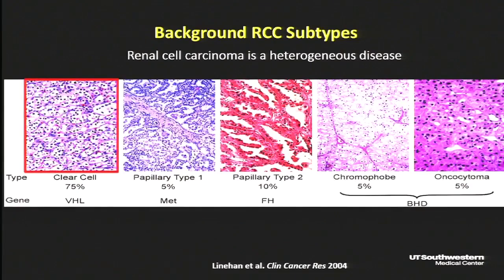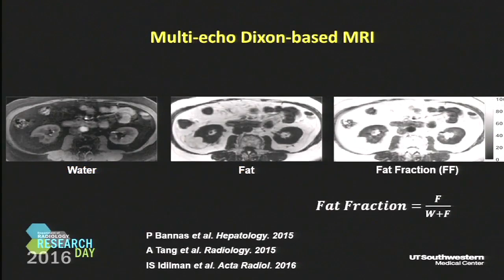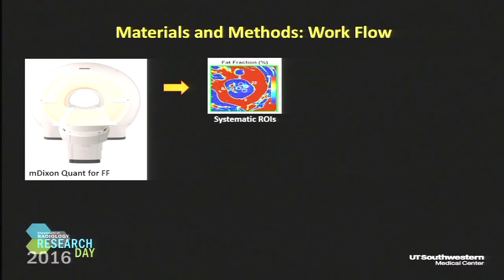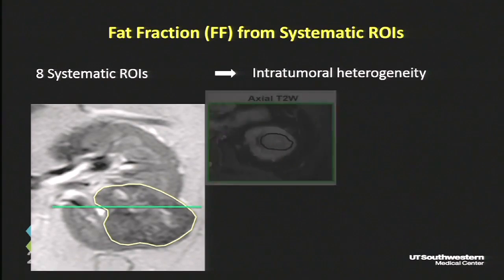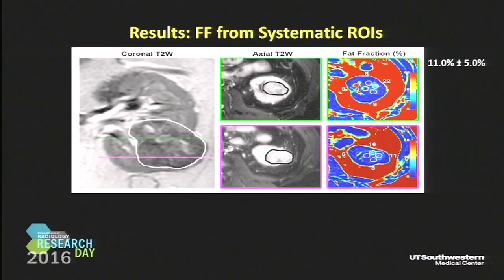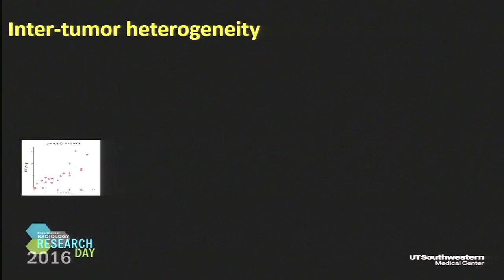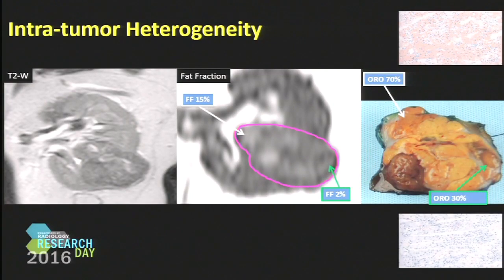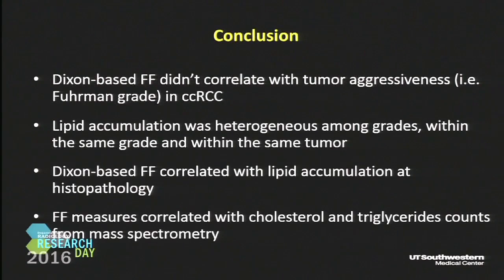Research Day 2016: Yue Zhang, PhD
This video contains Yue Zhang, PhD presenting "Exploring Intratumoral Heterogeneity of Lipid Metabolism in Clear Cell Renal Cell Carcinoma with Dixon-based MRI" at UT Southwestern Radiology's 2016 Research Day.